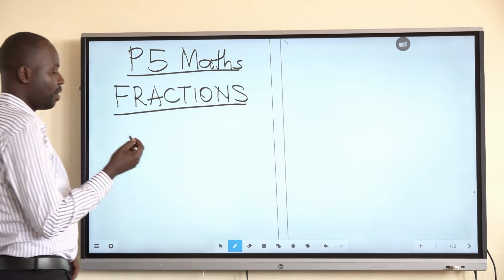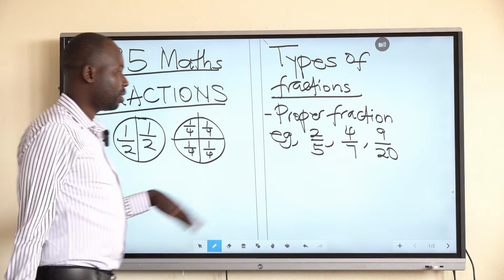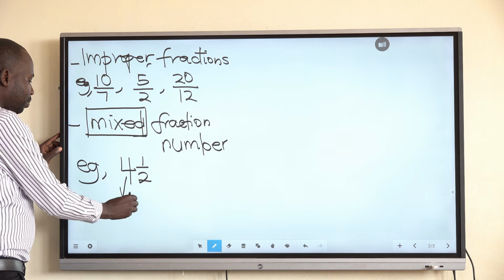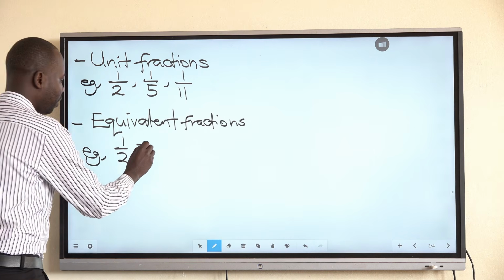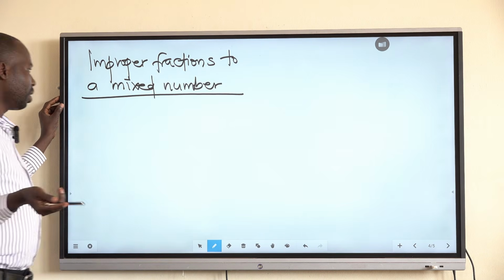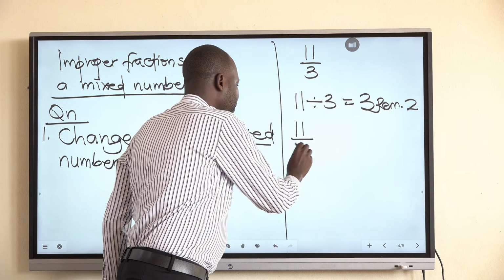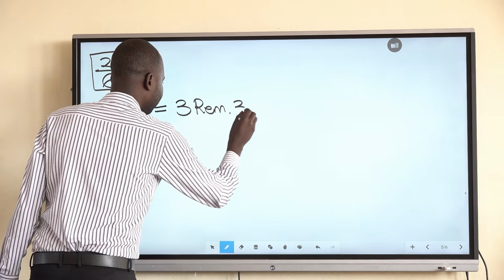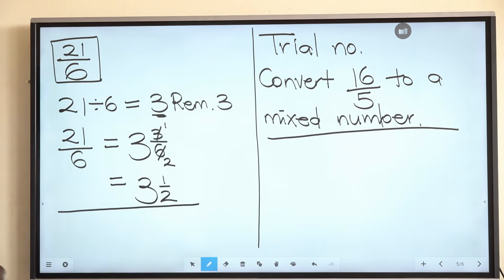Fractions Doesn't Have to Be Confusing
Master primary 5 fractions with this simple guide. Learn how to break down math problems effectively and build your confidence.

This lesson from Trenapesha is designed for primary school students who want to understand fractions better. Andrew breaks down complex concepts into clear, manageable steps, showing you how to handle fractions with ease. Whether you are struggling with basic operations or just need a refresher, this approach makes math feel much simpler.

By the end of this video, you will have a solid grasp of how to approach fractions. We focus on practical application so you can apply these techniques to your homework and classroom assessments immediately. Learning fractions does not have to be a headache when you have the right explanation.